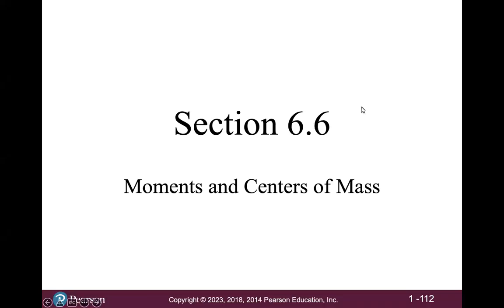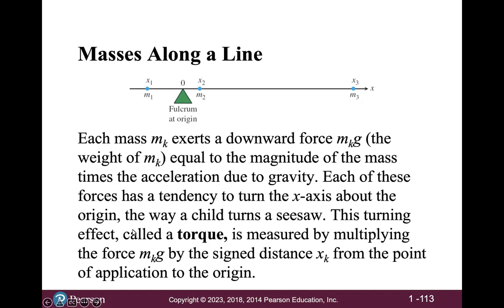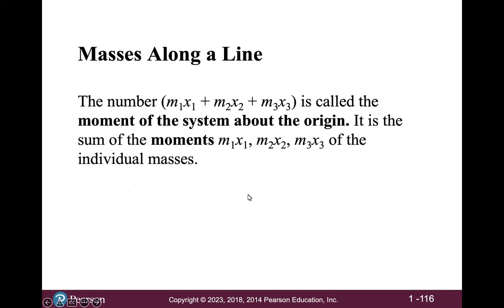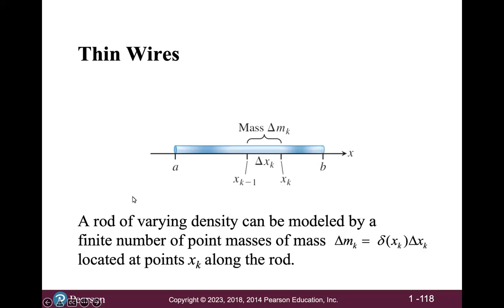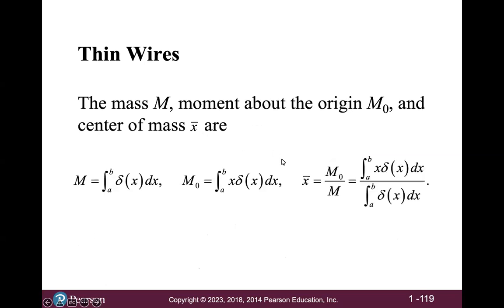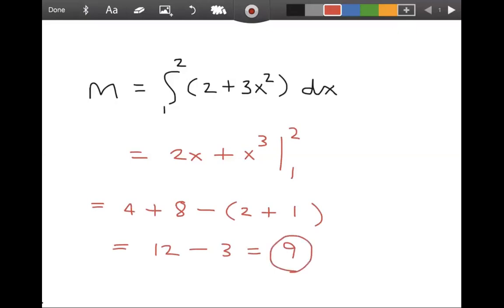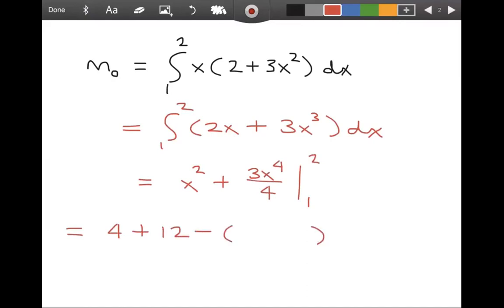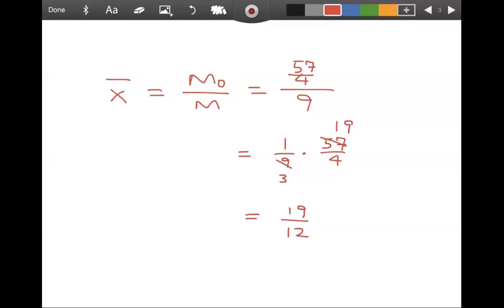Moments and Center of Mass